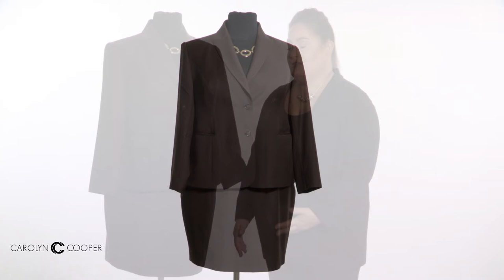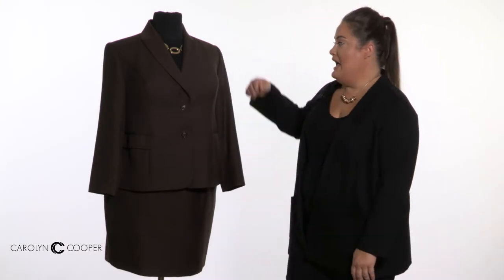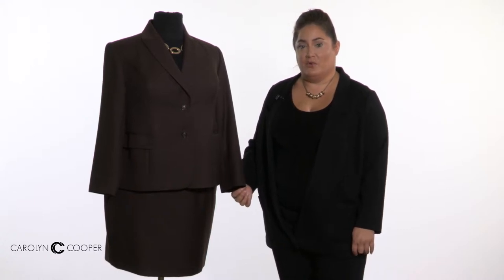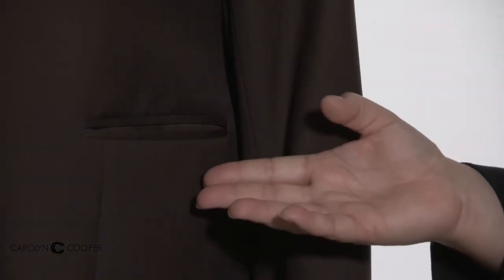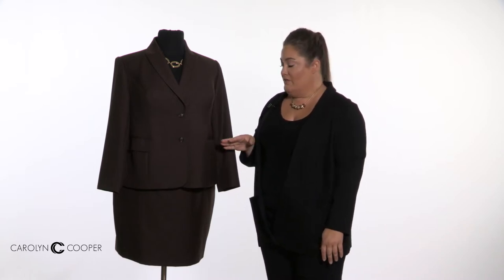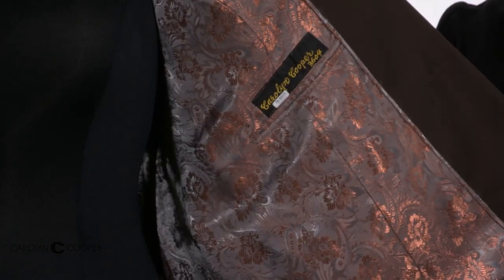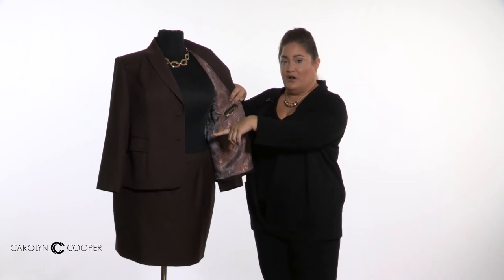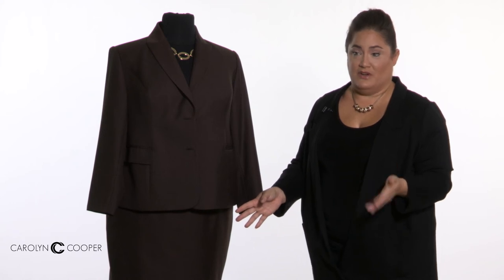Traditional Suits - Carolyn Cooper Clothing - Custom Suits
We are revolutionizing the image of the professional woman. Our mission is to help every professional woman look great, feel great and be confident in her industry. We have chosen to specialize in the professional women’s custom clothing sector by offering an experience of exceptional convenience and quality.

Carolyn Cooper Clothing, Fashion, Custom Clothing, Suits, Business, Lady Boss, Custom Made, Apparel, Professional Woman,  High-Quality